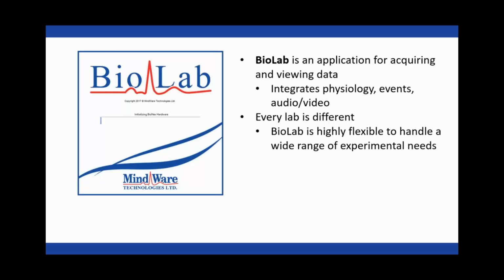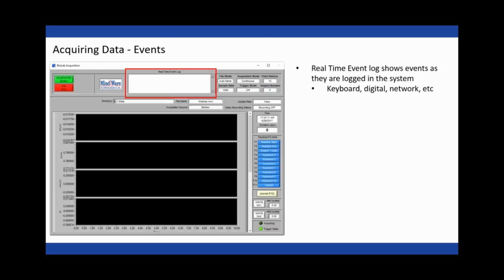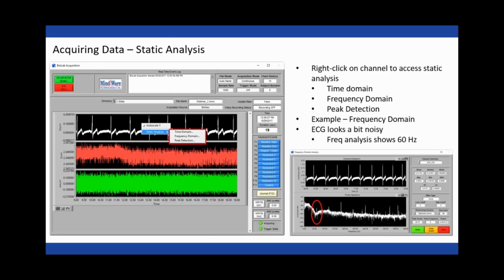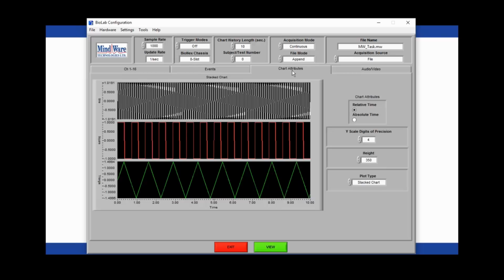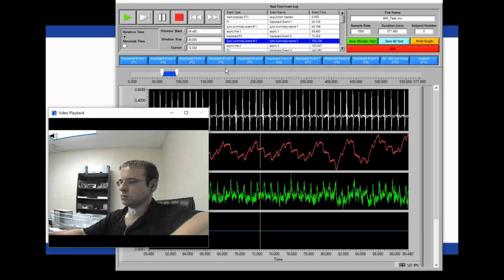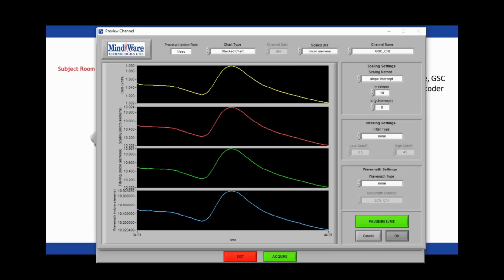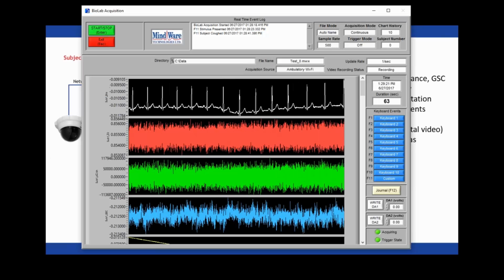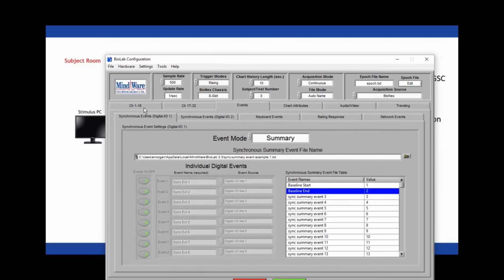BioLab Fundamentals Webinar Part 3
Watch in HD for best quality. Click on any of the links below to jump to that portion of the video.

Introduction: 00:00
Recap: 01:32
Acquiring Data- File Types: 04:22
Acquiring Data-File Storage Recommendations: 06:30
Acquiring Data- Acquisition Screen Overview: 08:23
Acquiring Data - Trigger: 09:10
Acquiring Data - Events: 10:56
Acquiring Data - Journal: 12:57
Acquiring Data - Analog Out: 14:30
Acquiring Data - Data Display: 15:28
Acquiring Data - Static Analysis: 18:03
Acquiring Data - Audio/Video: 20:23
Acquiring Data - Epoch Mode: 22:31
Viewing Data- Configuration Screen: 25:04
Viewing Data- View Screen Overview: 30:04
Viewing Data- Exporting to Text: 33:37
Viewing Data- Modifying Events: 34:19
Viewing Data- Video Alignment Tool: 37:03
Common Configurations- Single Subject(BioNex + Video): 40:22
Common Configurations- Dyadic Setup(Mobile + Network Events + Media Recorder): 45:30

Q&A Portion
"Will the F11 event always be the same, or can you change it through out an existing acquisition?": 50:58
"Is there a maximum value to the chart history length?": 52:50
"Do configuration files reload all of the settings within BioLab?": 53:19
"Can you share configuration files with other labs?": 53:58
"Can you export events from a files to use in a different system?" 54:33
"Can you move events that were placed incorrectly?": 55:29

Extra Content
Common Configurations- Single Subject(BioNex + Digital Events+ Blood Pressure): 57:19